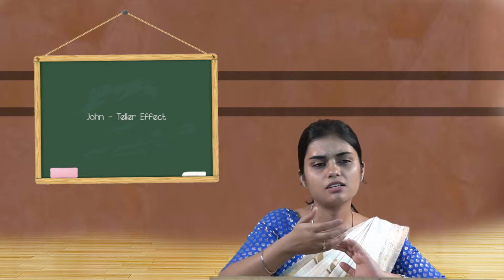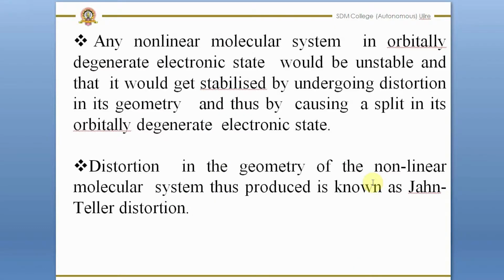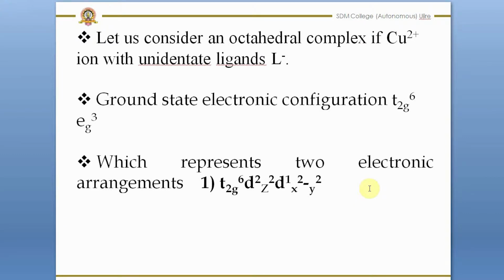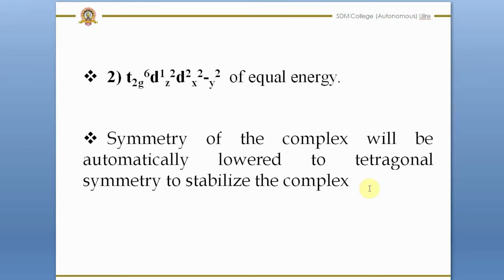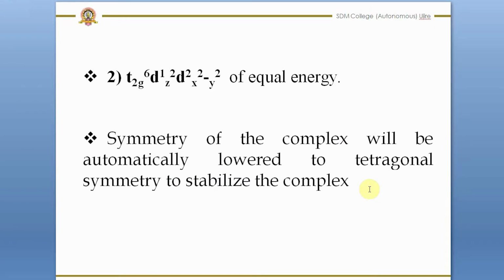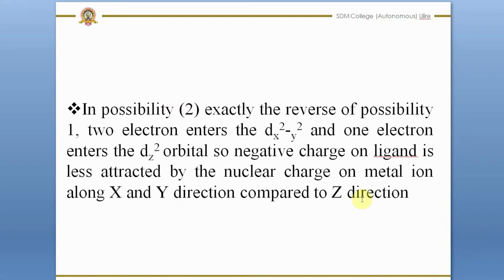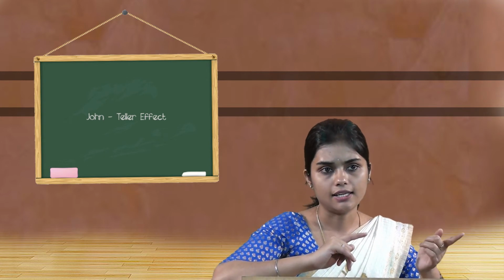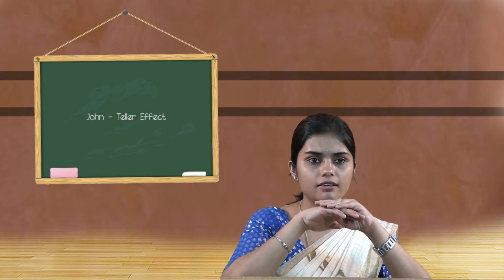SDM E-learning: John-Teller effect (Sangeetha)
Date: 10/11/2018